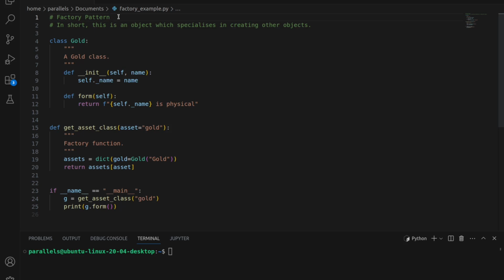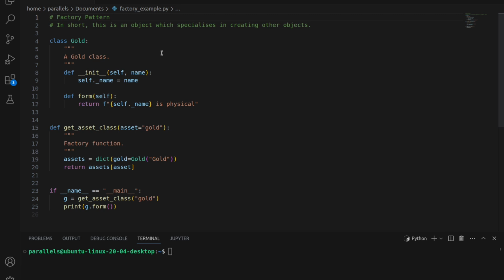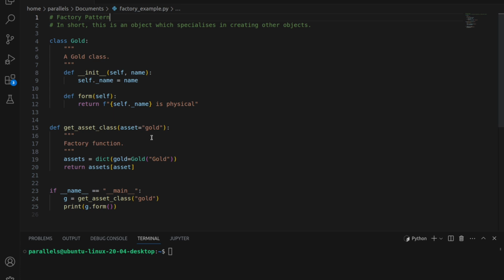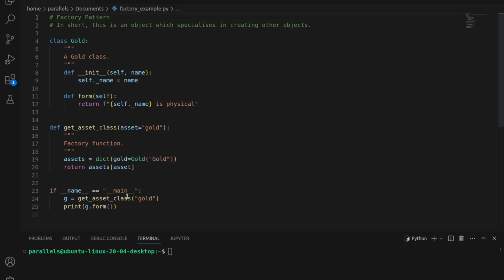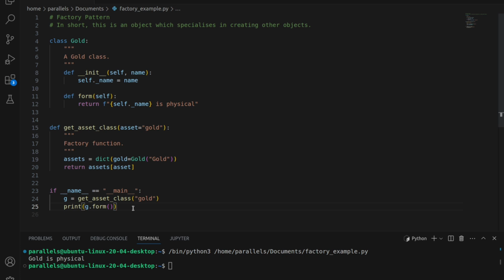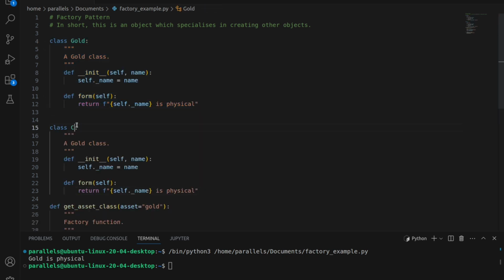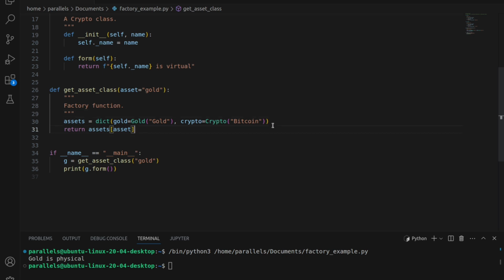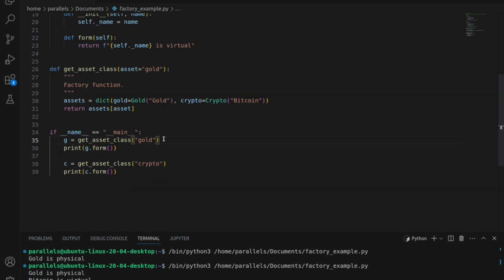Design Patterns in Python - Factory #7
This tutorial series focuses on showing how to implement Design Patterns with Python3.